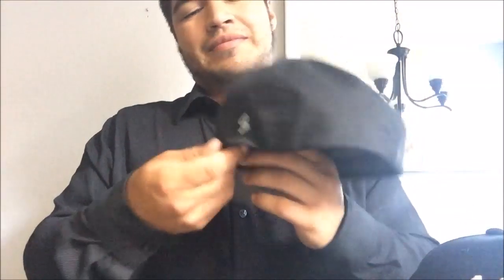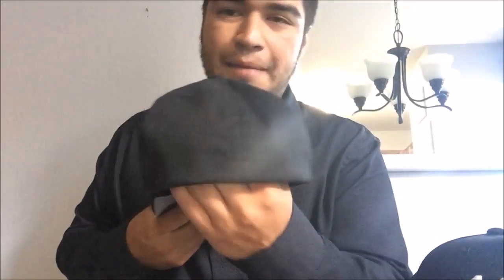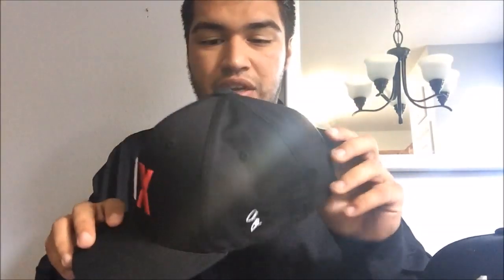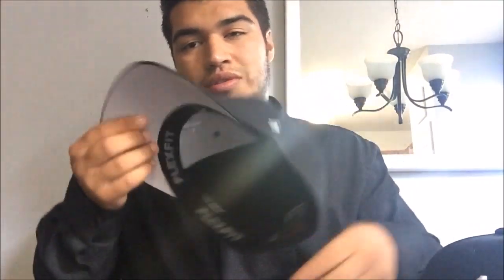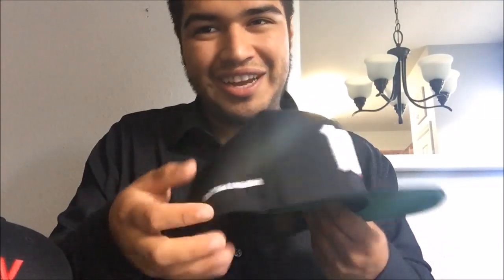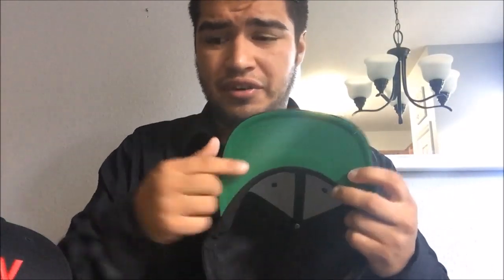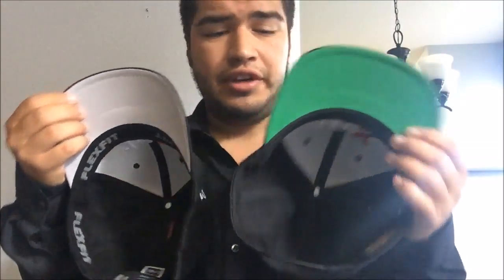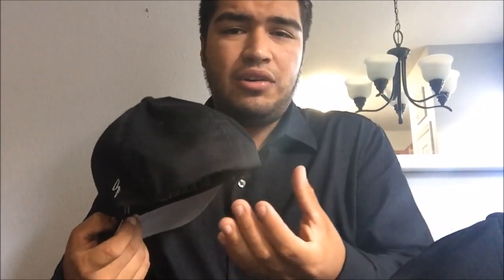Grant Cardone 10X Hat Review Classic Snapback vs Fitted Cap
If you are interested in Grant Cardone's content I'm sure you are in the right path to success.

Link to where to get the hat